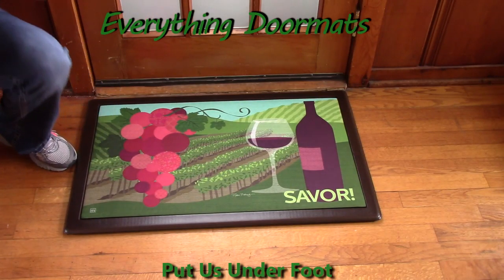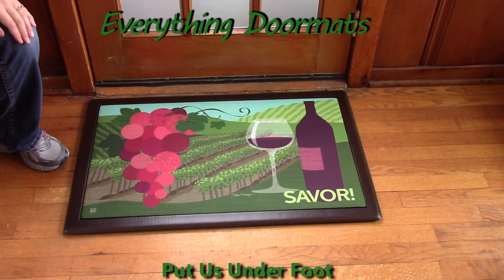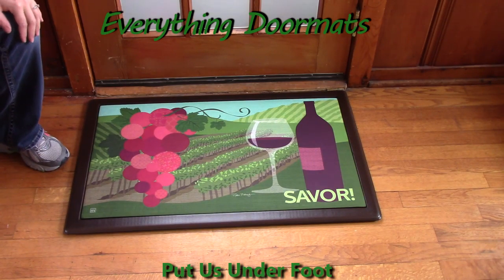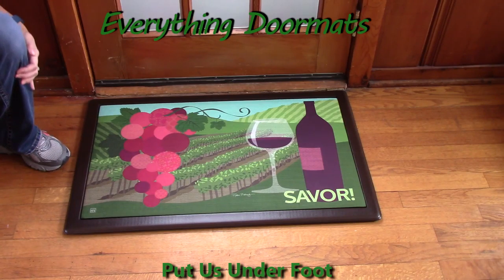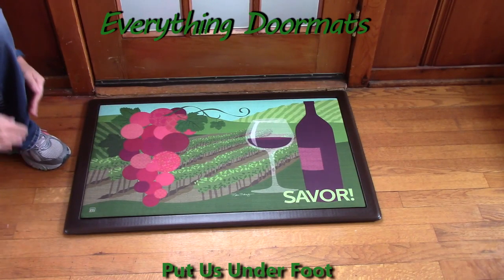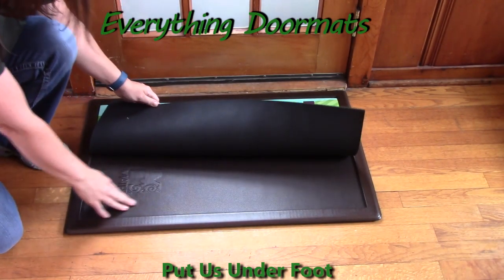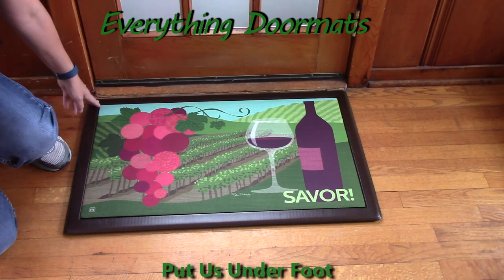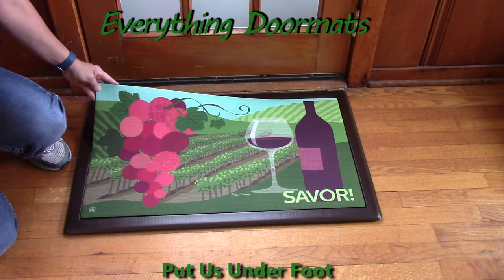Red on the Vine MatMate Insert Doormat - 18 x 30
To help their customers even more William & Nicole have put together a series of short videos showing off the different features of their mats. This video shows a 2016 everyday doormat - Red on the Vine MatMate Insert Doormat.